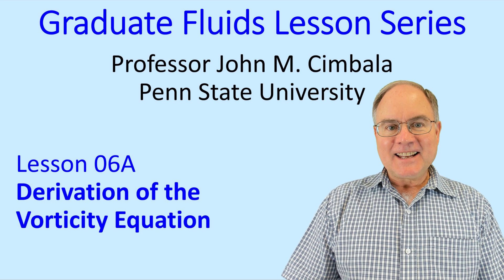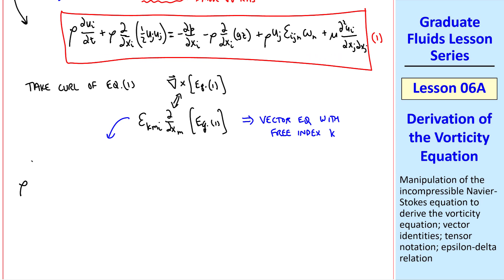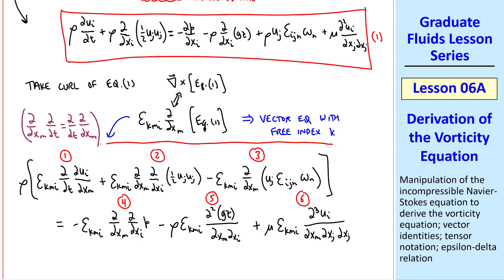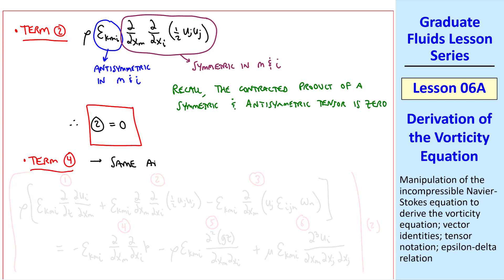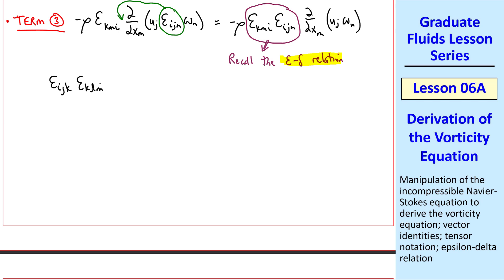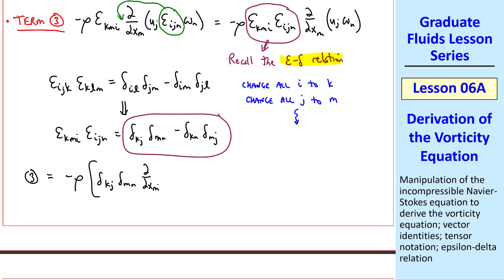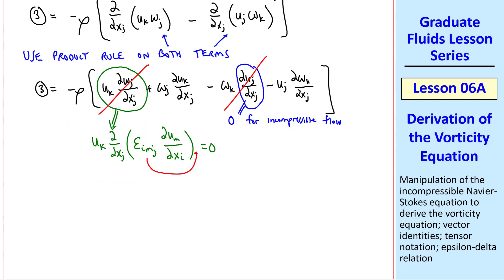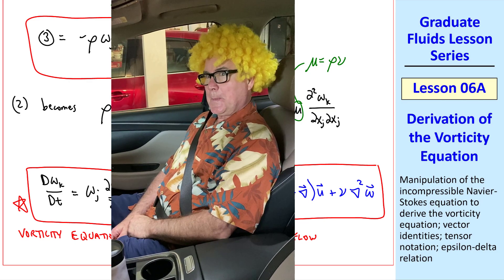Graduate Fluids Lesson 06A: Derivation of the Vorticity Equation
Graduate Fluid Mechanics Lesson Series - Lesson 06A: Derivation of the Vorticity Equation

In this 11-minute video, Professor John Cimbala takes the curl of the Navier-Stokes equation in order to derive the vorticity equation for incompressible, Newtonian flow with constant properties. He uses tensor notation throughout the derivation.